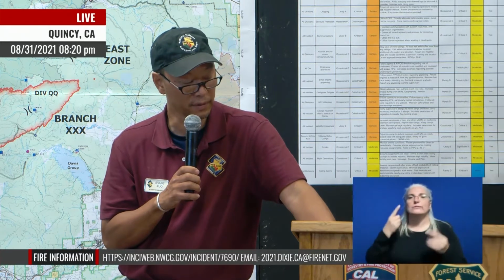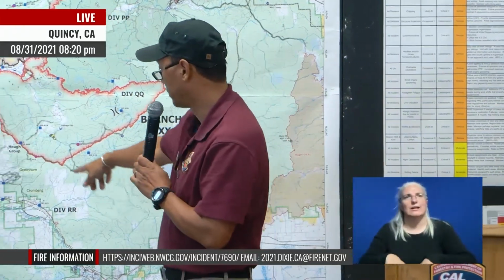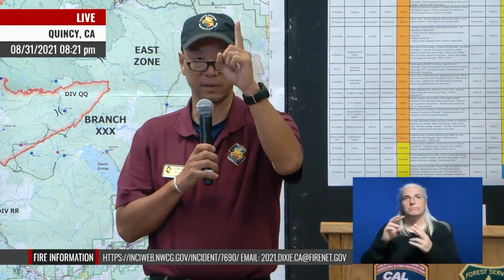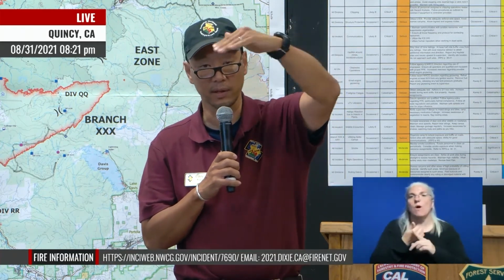Great Basin Team 1 Incident Commander Evans Kuo explaining back burning, Dixie Fire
Great Basin Team 1 Incident Commander Evans Kuo explaining back burning on the East Zone of the Dixie Fire